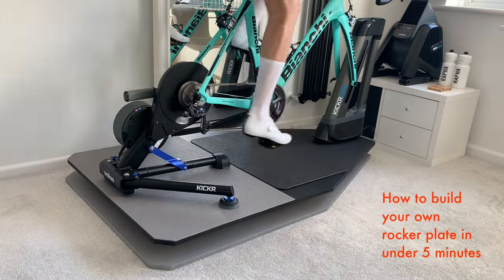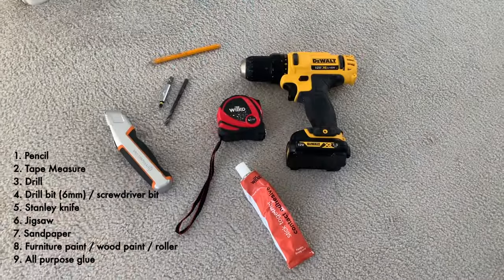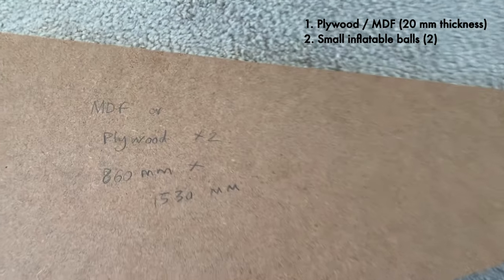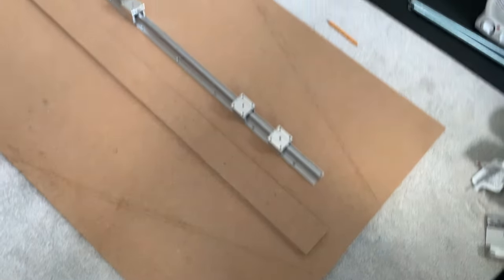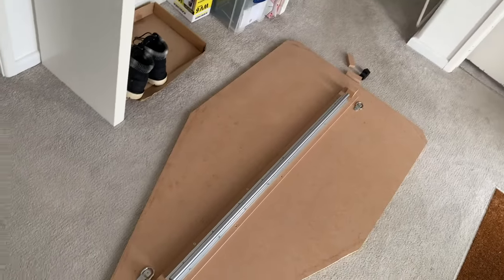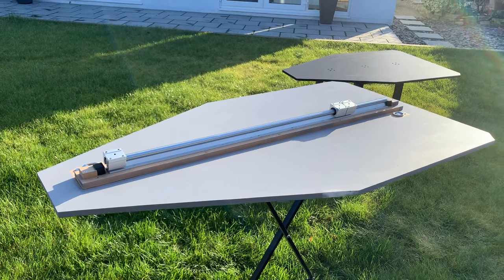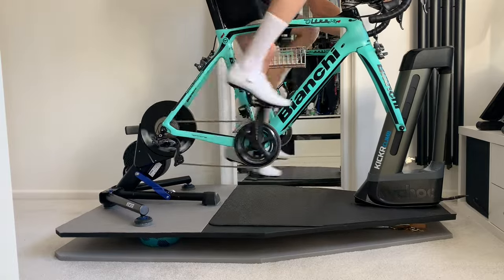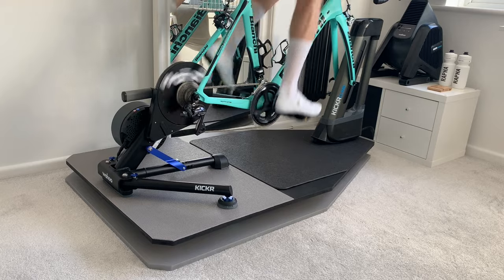How to build a DIY Rocker Plate for indoor cycling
I thought I'd see if I could build a Rocker Plate for Zwifting - I was really happy with the result!

All in all it took a bit of time but it was worth it. The total cost was around £160, detailed below:

MDF wood - £65-£70
1200mm Linear Rod and Bearing blocks £41
Springs £10
Bolts & screws £10
Yoga mat £3.50
Paint £22
2 Inflatable balls £6
D-rings £8.99

Equipment:

Wahoo Kickr V5
Samsung 27" M50B monitor
Garmin HRM-DUEL